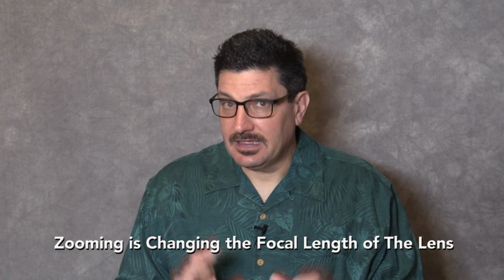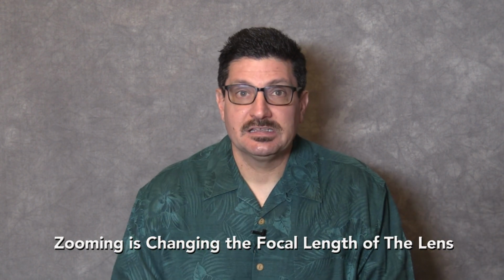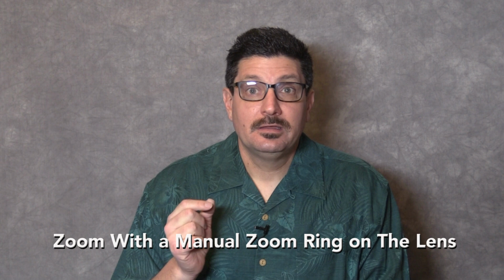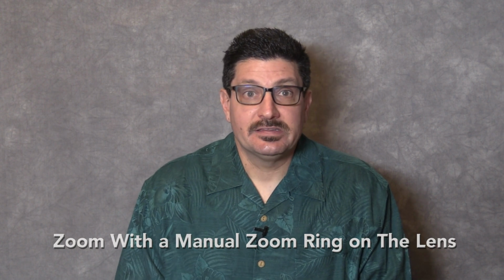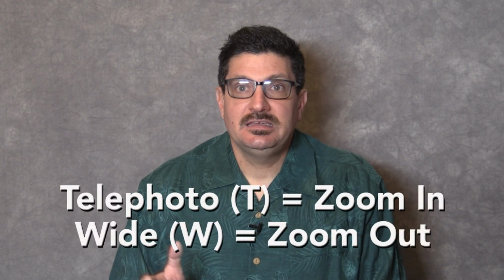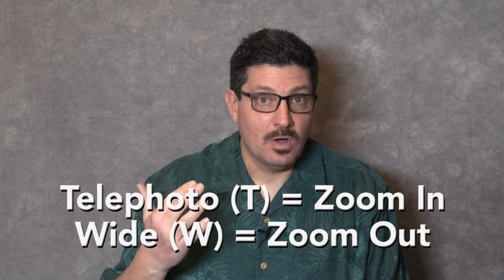Mastering Camera Zooming: The Ultimate Guide To Do's And Don'ts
Understanding Camera Zooming: Do's & Don'ts. This video discusses when and how to properly use your video camera or DSLR zoom. This video is the second in a series of nine on camera functions including zoom, focus, iris, exposure, white balance, audio, shutter speed, effects & gain.

Chapters:

00:00 Opening
01:23 What a Camera Zoom is
01:41 Manual Zoom Rings Explained
02:10 The Servo Zoom Explained
02:48 Telephoto vs. Wide
03:10 Zooming in Makes it More Difficult to Keep the Image Steady
03:40 Use the Zoom Feature Less
04:30 Learn More